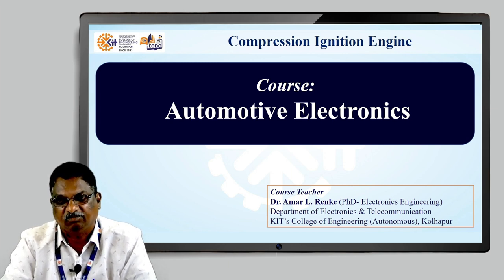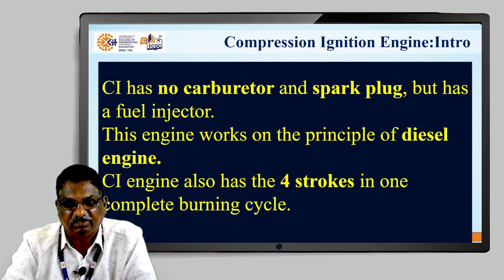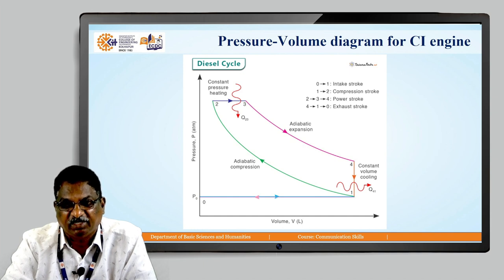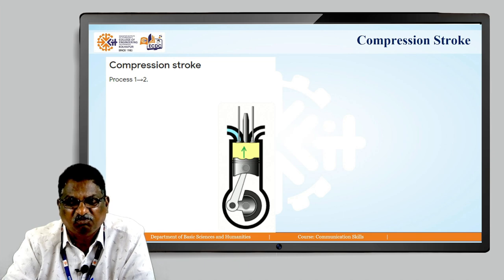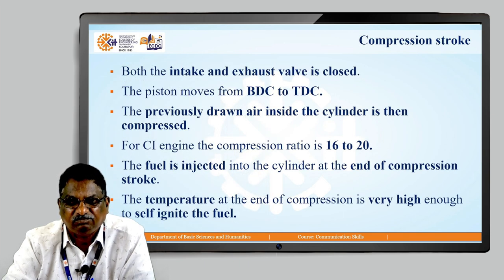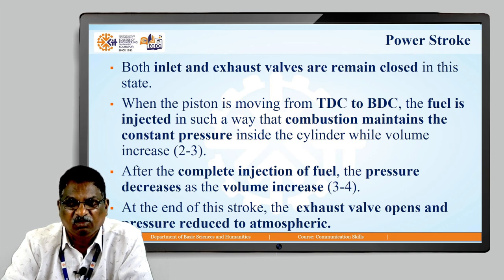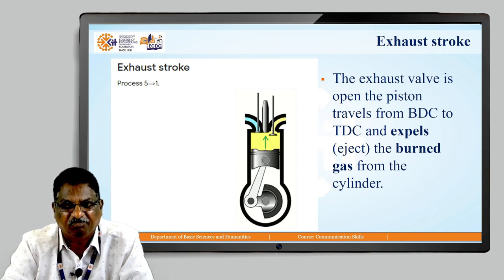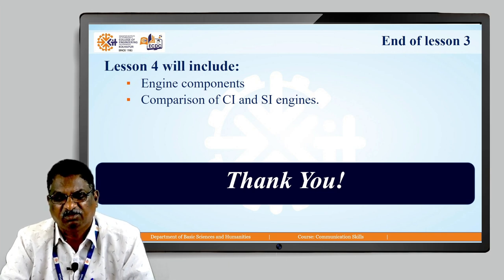Compression Ignition Engine